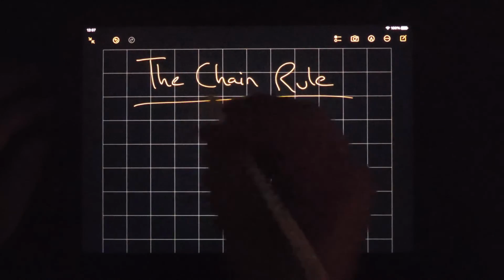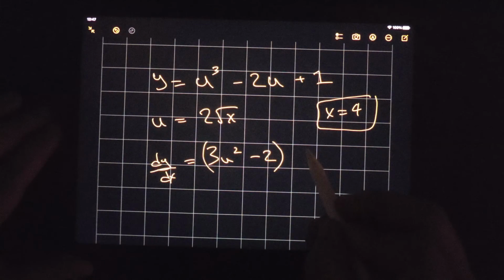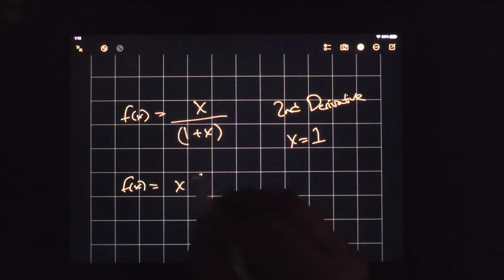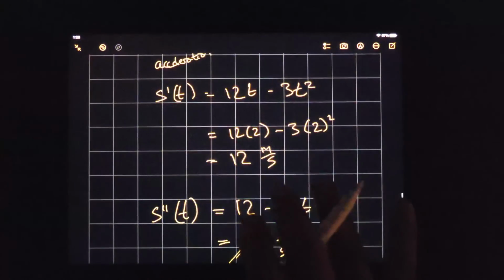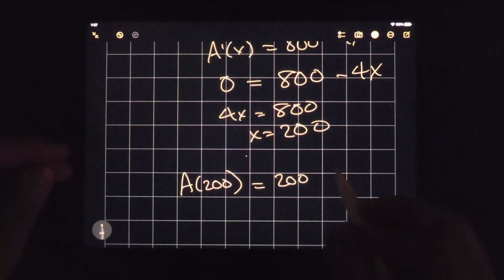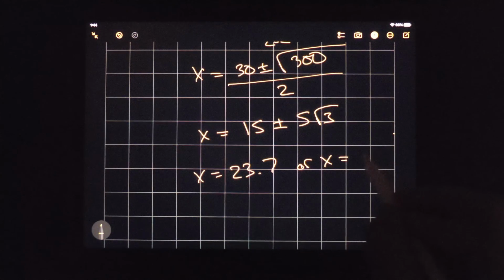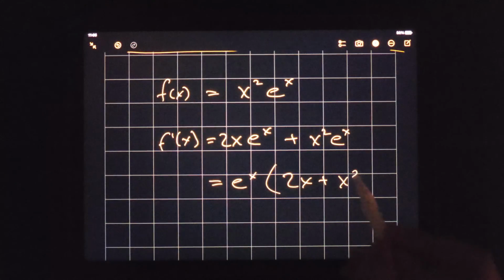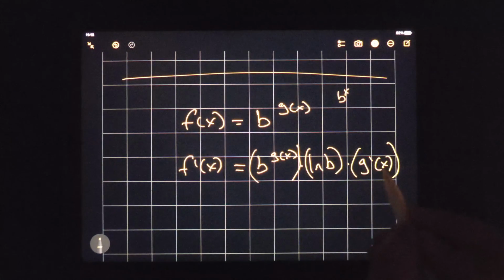ASMR Grade 12 Calculus Part 3 - 1 HOUR - Relaxing Male Whispers, iPad & Pencil Sounds